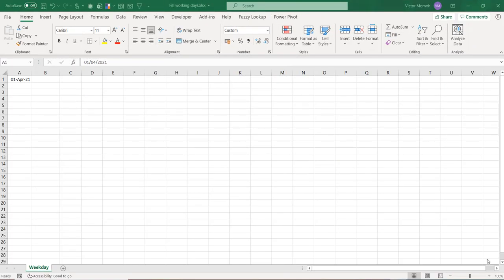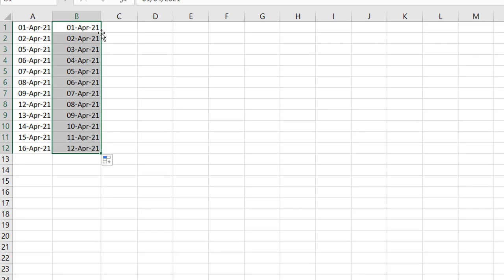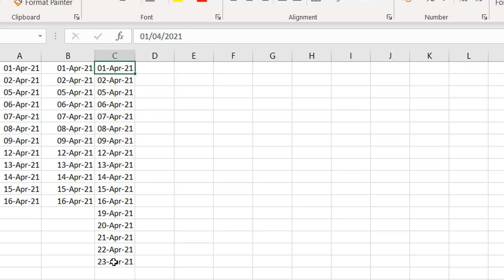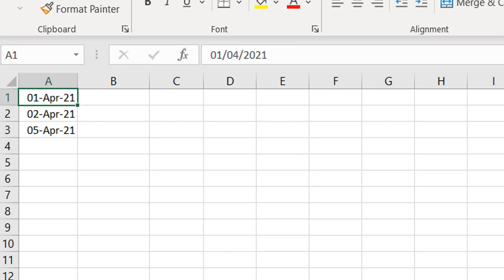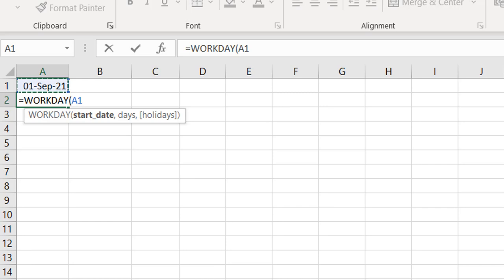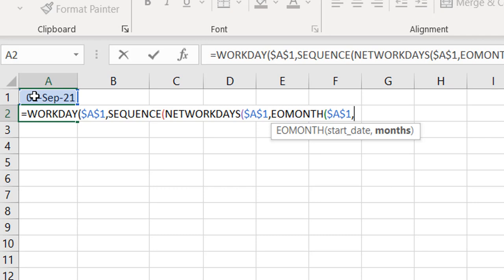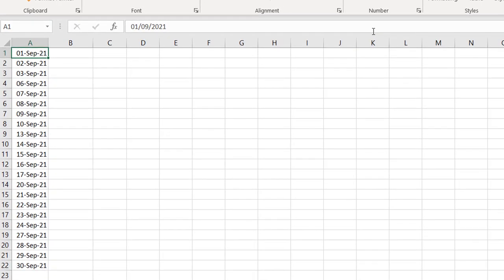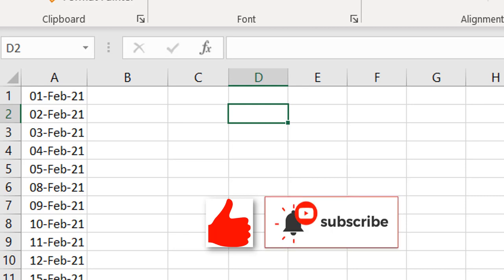Fill Working days in a month dynamically - Microsoft Excel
In this video, I show how to create a series of working days in the month dynamically